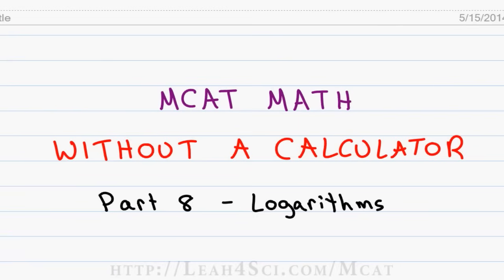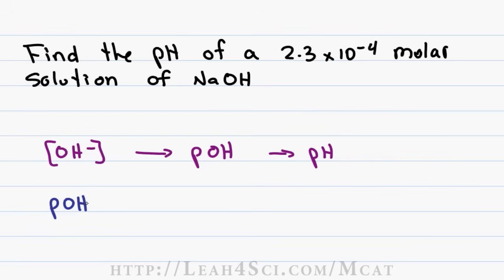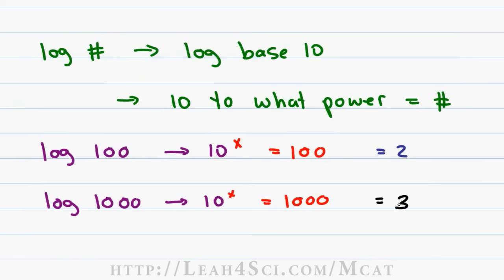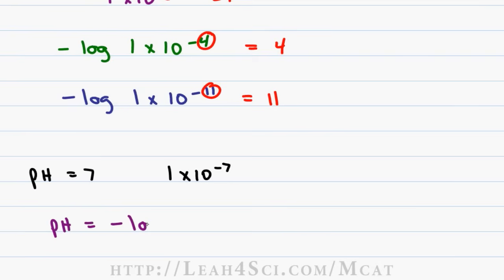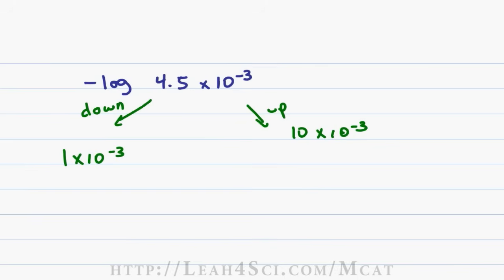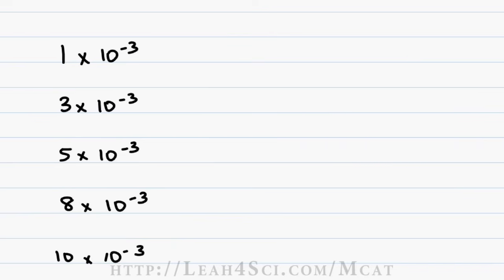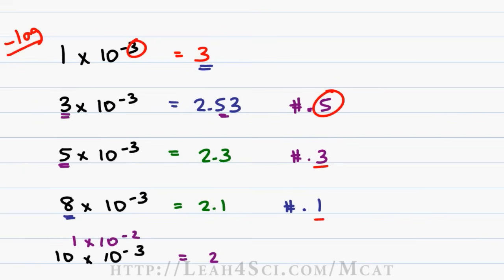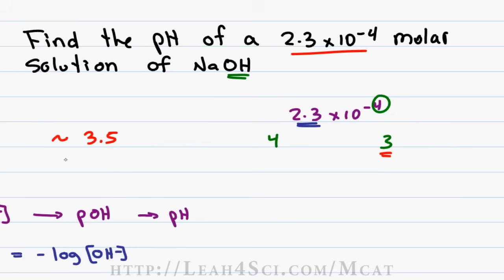MCAT Math Vid 8 - Logarithms and Negative Logs in pH and pKa Without A Calculator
presents: MCAT Math Without A Calculator Video 8 - Solving MCAT logarithm calculations without a calculator

This video is part 8 in my MCAT Math Without a Calculator video series. This video teaches you how to solve the potentially impossible MCAT logarithm questions without a calculator by showing you what to look for and numbers to recognize for simple and fast conversions.
This video also demonstrates the log trick by showing you how to solve an OH- concentration to pH question.